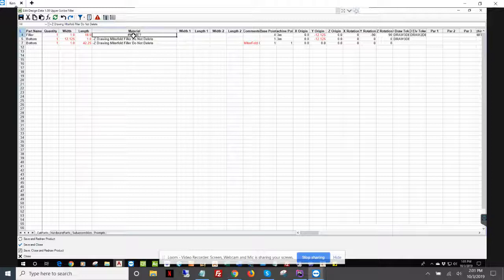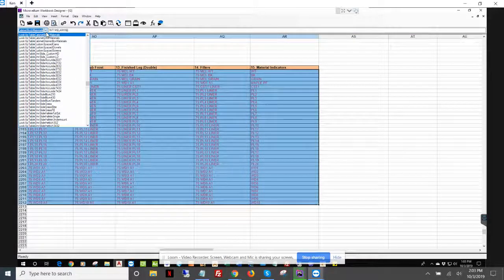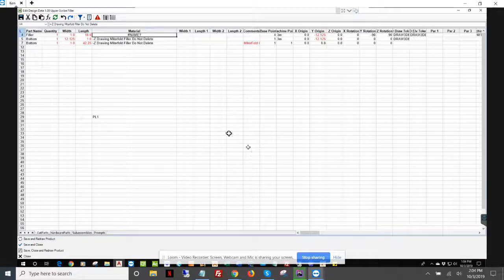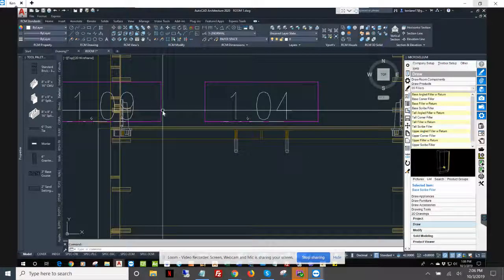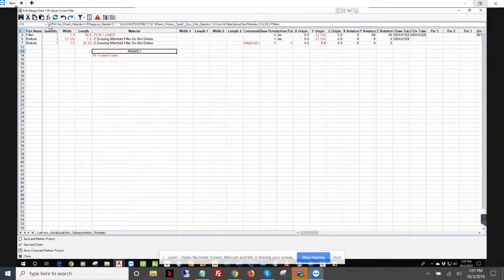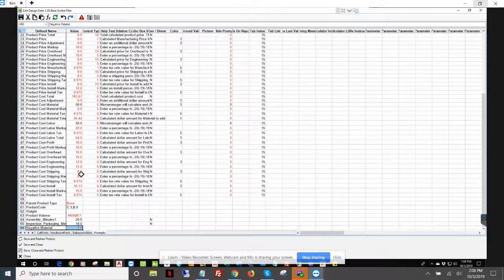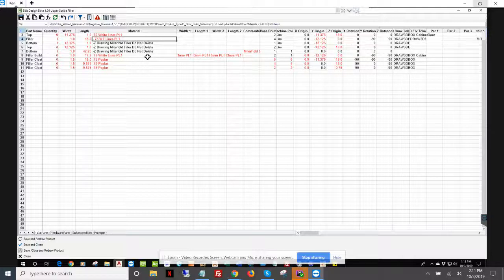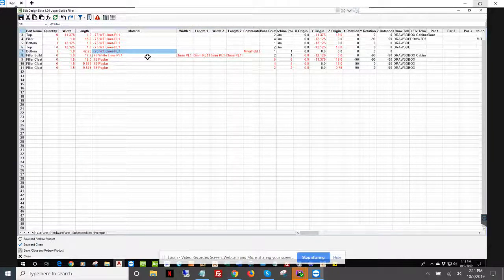Digital Wood Products - Fixing a Microvellum™ Material Issue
we specialize in getting the most out of your Autocad™ and Microvellum™ designs.  In this video we are helping a Microvellum™ customer fix a material related issue within a product.  Having issues?